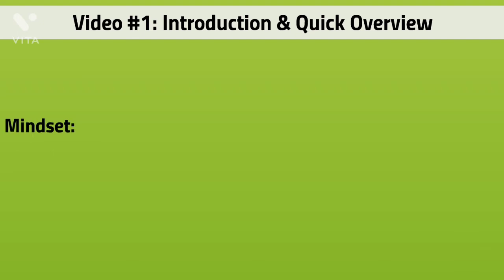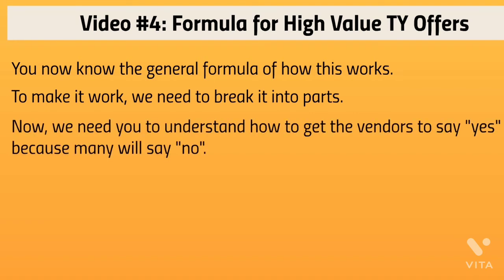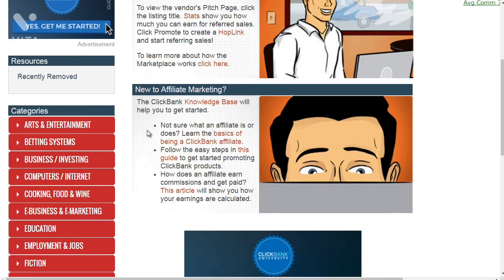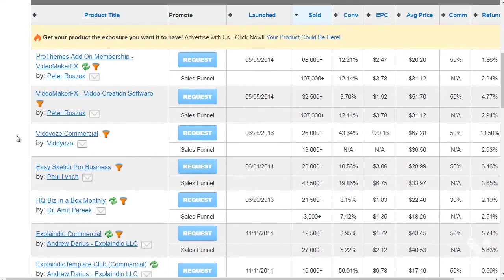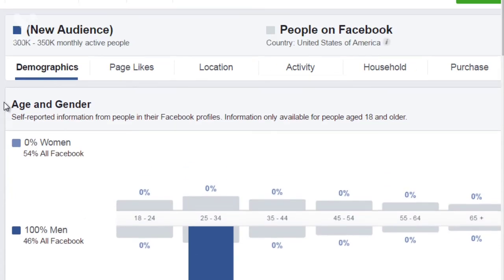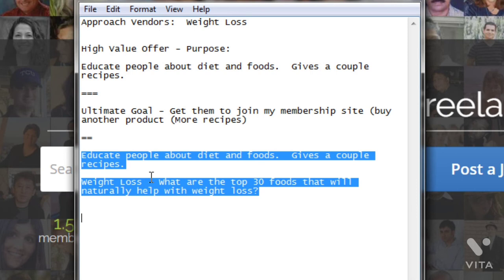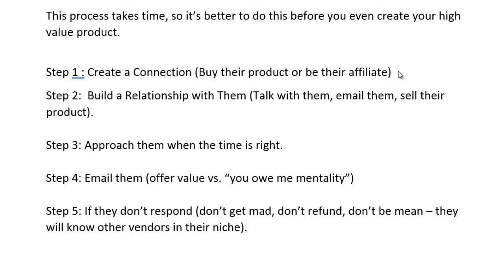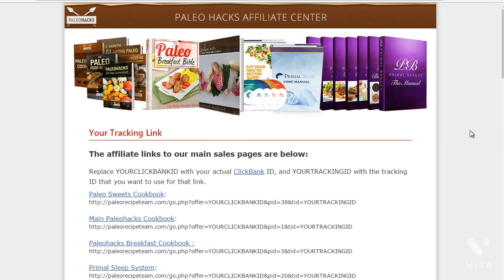40 building your buyers list.